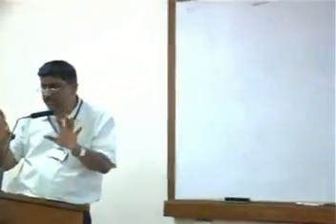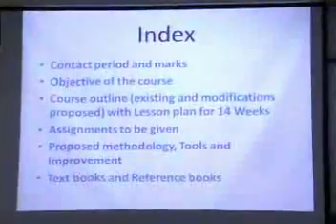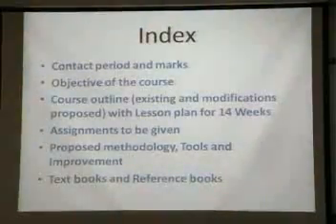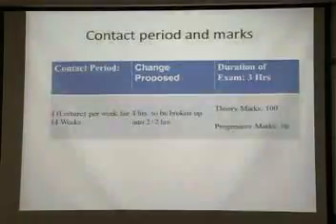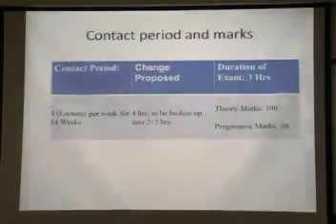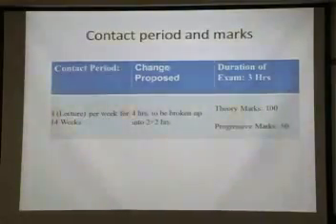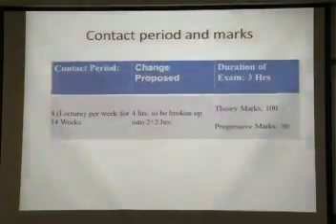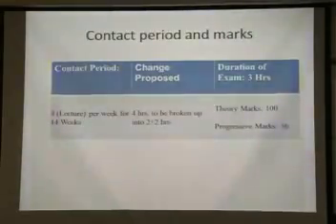8 Suresh Murthy: 3rd Semester-Climatology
8) Architect Suresh Murthy

Good afternoon to all of you. My presentation is structured in the following manner. First I have taken the existing syllabus in terms of the contact hours and the marks, distribution of marks, then tried to define objective for the course for the VTU fitment into the horizontal as well as vertical integration with other subjects. Course outline wherein the existing as well as the proposed modifications or suggestions, I have tried to put it side by side, so we can see the difference of where certain changes are recommended and lesson plan for 14 weeks distributed amongst the various class hours. Also the assignments which could be part of the course so that the students become more involved and the subject goes beyond the theoretical aspects of the actual applications and the idea being that we need to integrate it to design because there is no explicit climate responsive architecture as a subject, so the design subjects we need to have these inputs factored in so that the design is being suitable to the climate in which it is being actioned. Beyond that I am also proposing a methodology of how teachers could teach the subject by various skills, improvement as well as various tools or assignments which could be given and further detailed and apart from that the text books and reference books which could be utilised to base the whole teaching on. Currently the contact period is 4 lecture hours per week stretching for about 14 weeks is what I have assumed. I would suggest we could break up the 4 hours into 2 + 2 hours because, 4 hours as a continuous stretch for this kind of subject with lot of scientific and theoretical inputs is quite difficult to sustain. Also it would help in giving the assignments within the 2 hour period so we can have 2 hours of theoretical inputs and the other 2 hours could be assignments which could be based on graphs or based on mathematical calculations or based upon certain tools which are available in the class books. Theory marks is 100 and progressive marks is 50, I am not changing that. The current objective what I see is to develop the knowledge and understanding required for understanding the influence of climate on architecture which would affect the buildings in terms of thermal performance, lighting, etc. now this is only the inputs and understanding how it affects, but what are the design repercussions, it is probably not fully articulated in the existing one, so I propose that we change it to equip the students with the scientific back ground required to design climate responsive buildings. This will help us tie up better to the architectural design subjects as well, where the climatology inputs could be utilised. Now if that is the objective, we need to have the development of understanding, so basically clear cut understanding of the various variables of climate and the elements of climate as well as articulating it to not only the building design but also the building structure in terms of the elements. Walls, roofs, composite walls, roofs with more time lag, etc. and also openings, how to position them, to get the benefit of breeze into the building. I have also tried to define a plan course outcome, once the study is done as per the structure given, what are we looking for an outcome? The outcome could be to gain knowledge about the climatic factors, climatic zones of India and thermal comfort. Those are most important. How we do that is usage of tools for climatic assessment, which can give guidelines and recommendations for design. The guidelines and recommendations could be translated with a subjective approach by the teacher, into the various aspects of design in either, warm-humid climate, hot-dry climate or the composite climate. We can also look at some examples of the moderate climate of which Bangalore is a part. The final one is the design response to the relevant climatic zones with focus on maximising cursive design, meaning that we are trying to minimise the active consumption of energy and try to make the building more comfortable by using the natural energies available so that your dependence on the active energy is reduced. Current sequence is listed on the left side column, I have shuffled the sequence a little bit so that we have a continuity and transition between each of those topics and also emphasize some of them in red colour which are basically additions, and one in blue colour in the subsequent slide is just a re-wording. So, not major changes, but shuffling of the units as well as the addition and emphasis on certain elements.